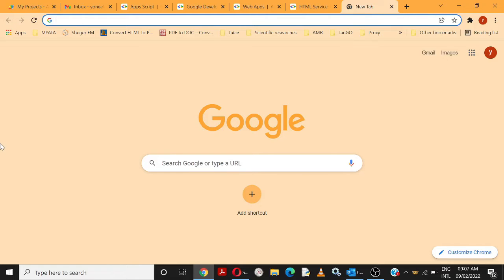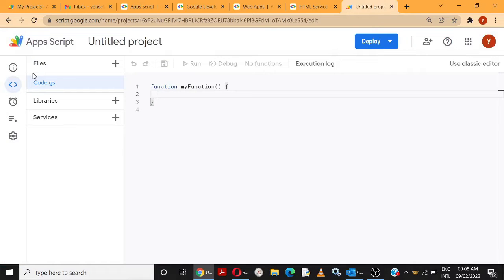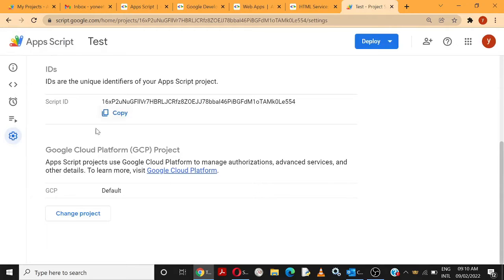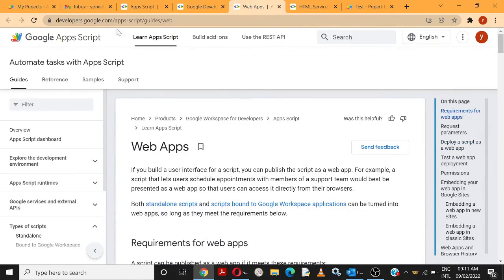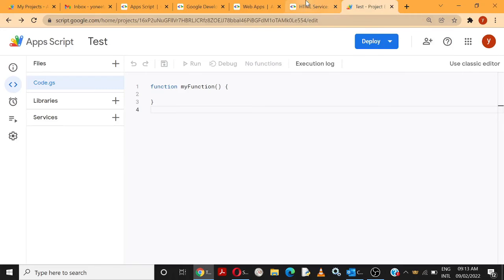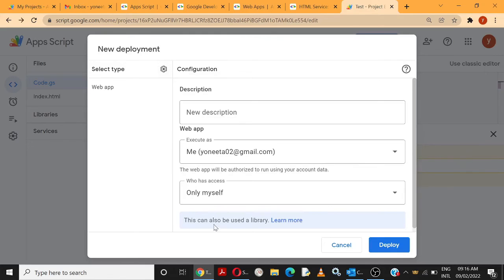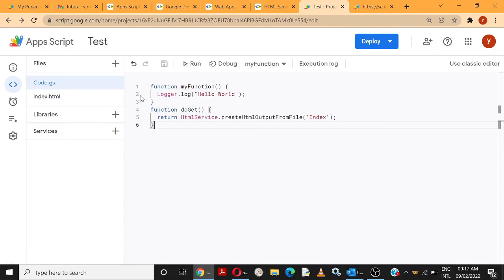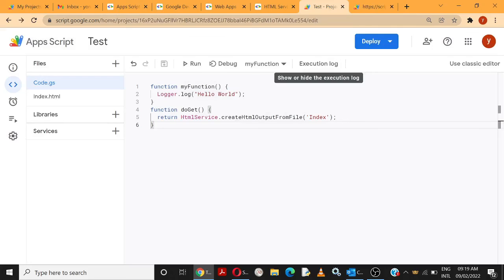02-NC Contact list introduction to Google appscript